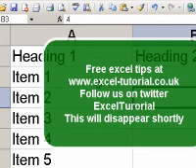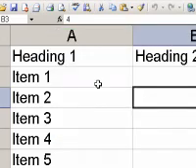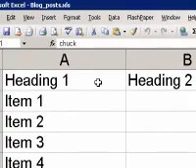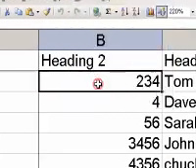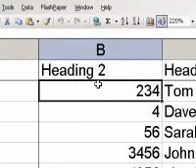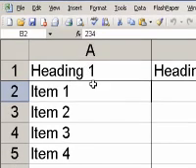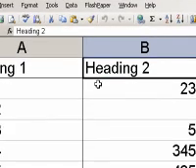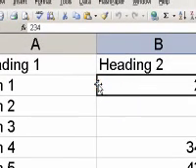Freezing Panes To Keep Headings in place in excel (Microsoft Excel TIP)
This video demonstrates how to keep your headings at the top of the screen to make any large list more readable.